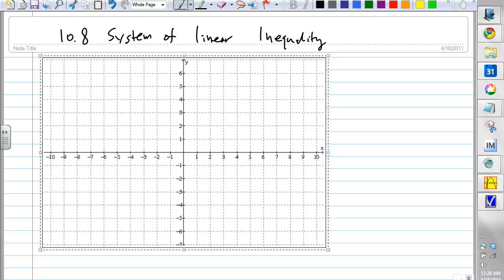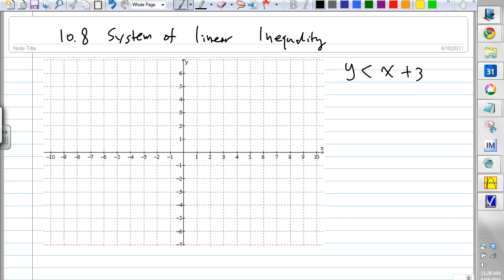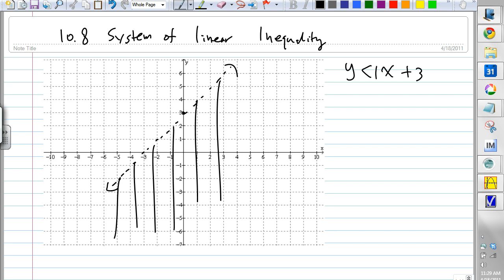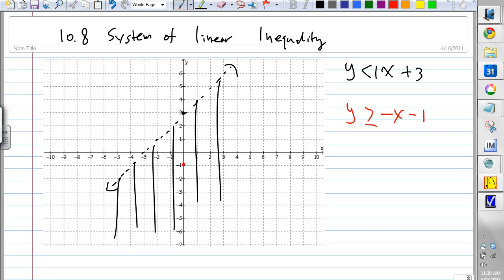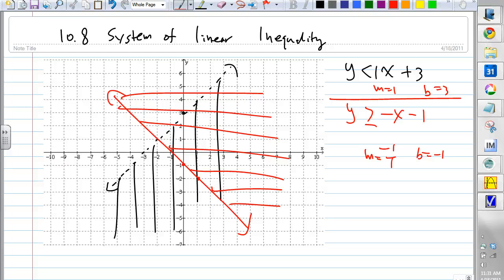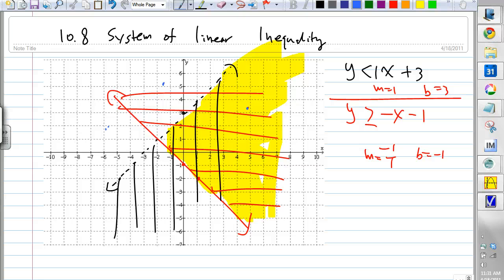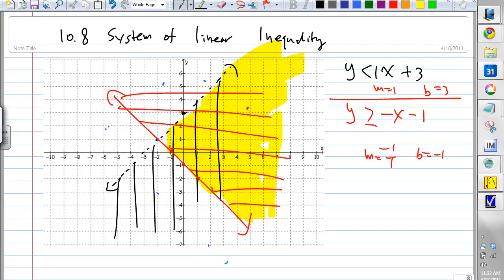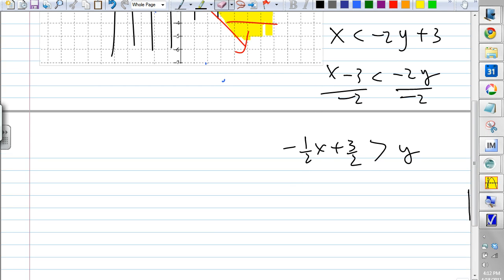algebra 10.8 systems of linear inequalities